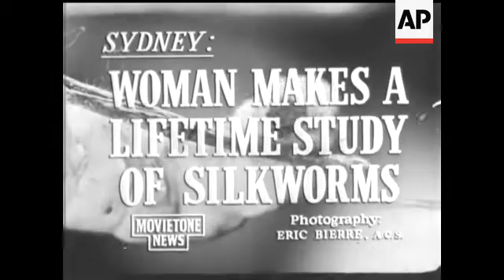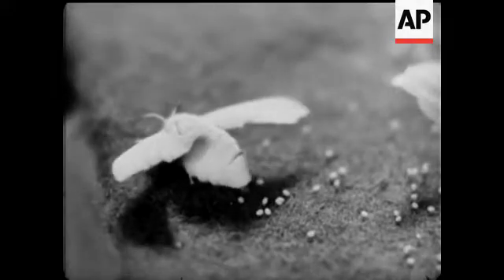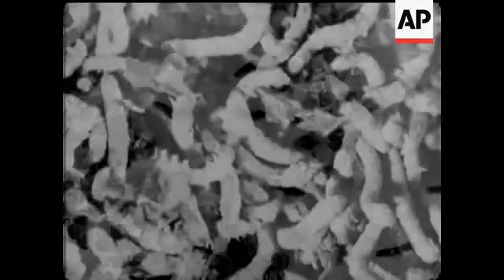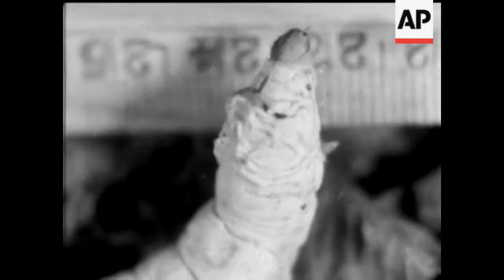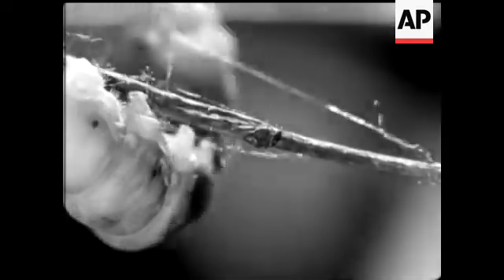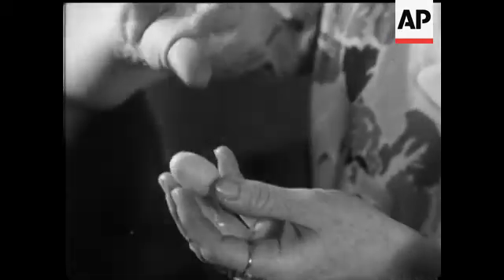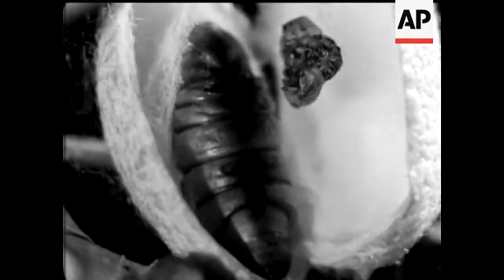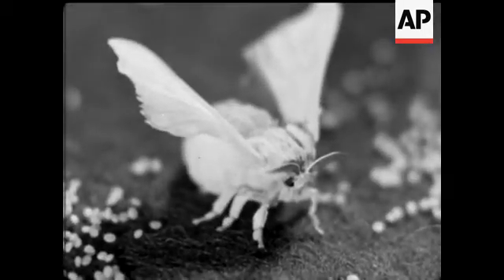STUDYING SILKWORMS - SOUND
Olive Aslett looking at her silkworms, various shots of silkworms, as seen under magnifying glass. Shots of silkworm eggs. Majority of these shots are under magnifying glass. Silkworms on mulberry leaves, eating same. Blood pulsating thru silkworm. Liquid silk coming from silkworm & solidifying. Several shots of a cocoon. Silk being tested on spinning machine. Silkworm having changed into crysaliss, MS of same. CUs of changing into moth.